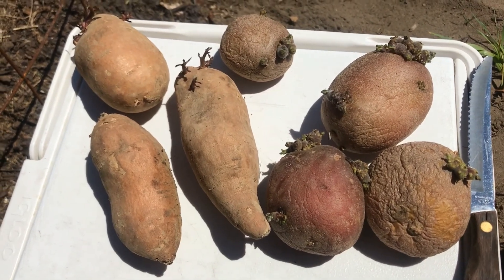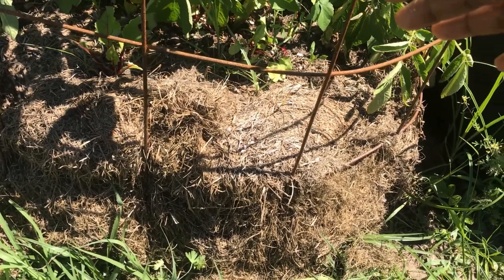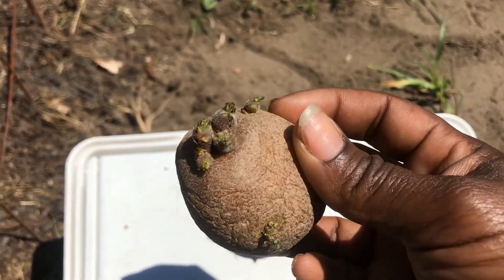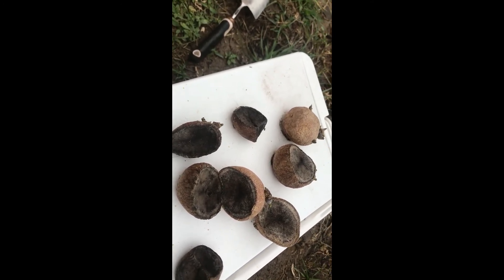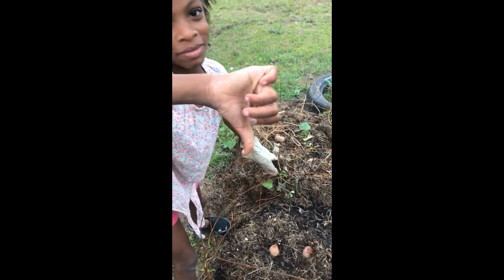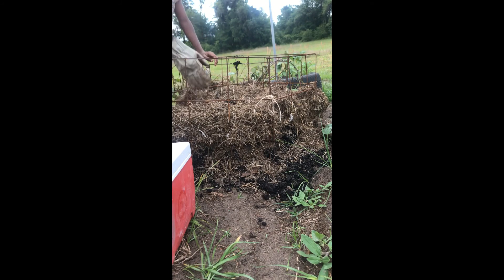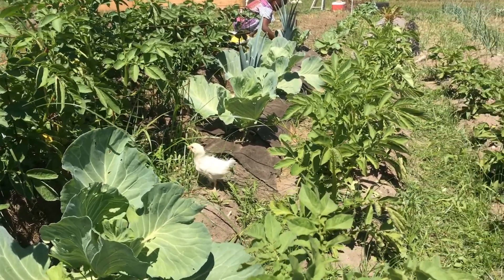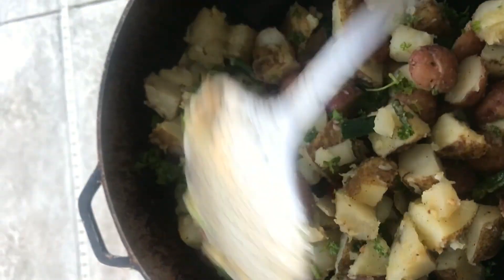How I grow potatoes! sautéed potatoes!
At our house, we eat a lot of potatoes. This possibly has a lot to do with the fact that a lot of our Caribbean dishes call for potatoes in it. From curry potatoes, potato pies, scallop, home made fries etc, it's pretty much safe to say we have our fair share of this starch. However, buying this at the grocery tends to be a big budget creeper as the price of potatoes continue to sky rocket. So, i plant my potatoes every year and always look foward to it. This time i needed a less digging idea and more yeild so i did my research on pintrest and something very similar to this called a Tower. I didn't want my barrel so tall so i got my husband to cut the wire in half and i was most satisified with my results. In my opinion it is the most simple way to plant my potatoes and all you need ...

Straw/ hay ( i used what my chickens worked on)
compost
manure( i used both chicken and cow)
1 sheet BF wire
zip ties or string to tie it in place
potato seedlings

You don't have to cut the wire i did because i just didn't want any thing taller than me. I'm short.
Now follow along the simple process and see how my daughter and i grow our potatoes and you can too.

within a few weeks your seedlings will emerge and with daily watering within 3months you will have yourself beautiful potatoes ready for harvest. Stay tune for the harvesting video!